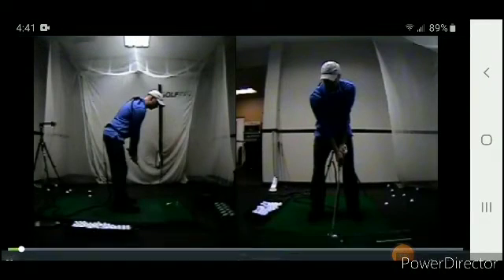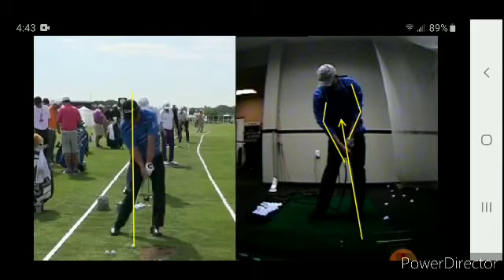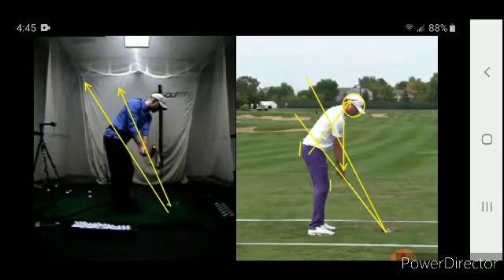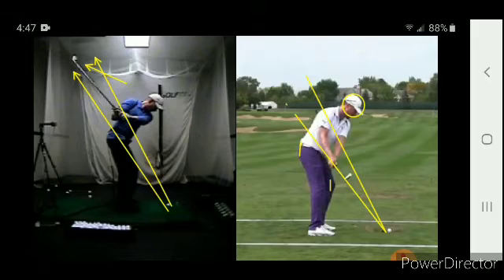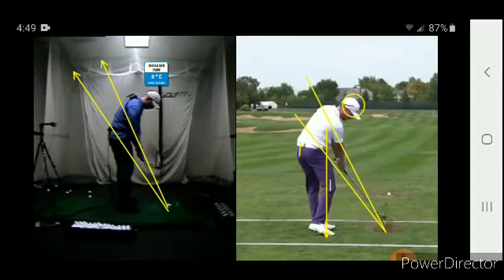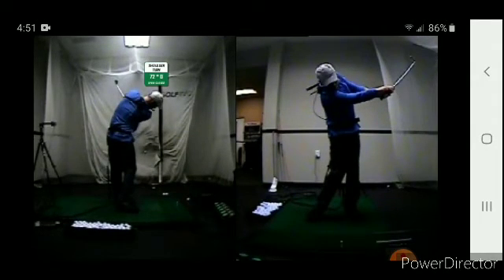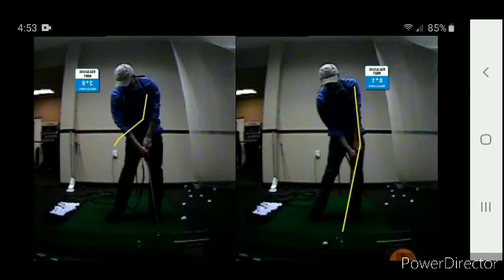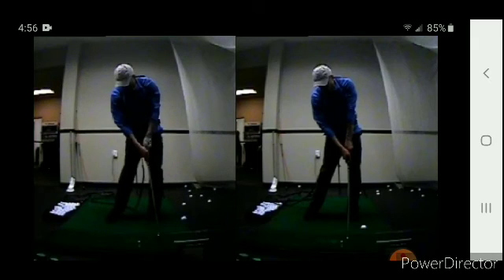Golftec lesson 1